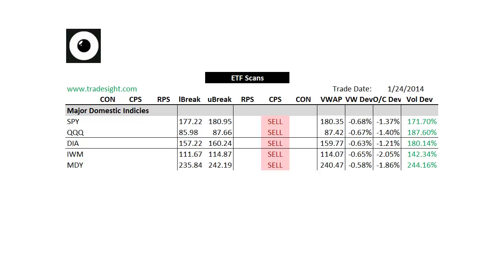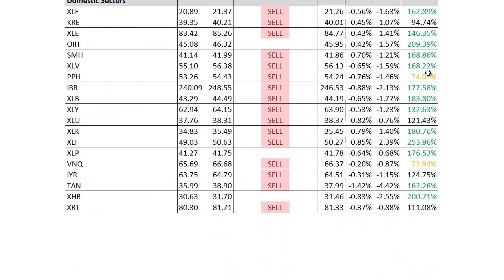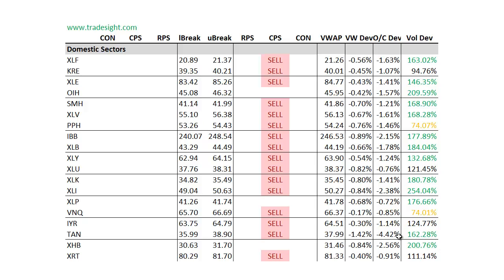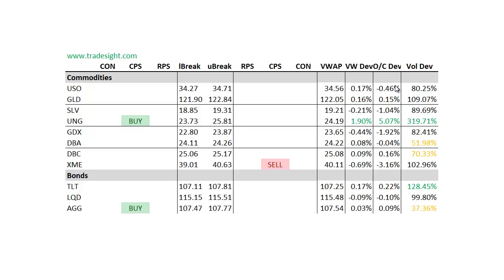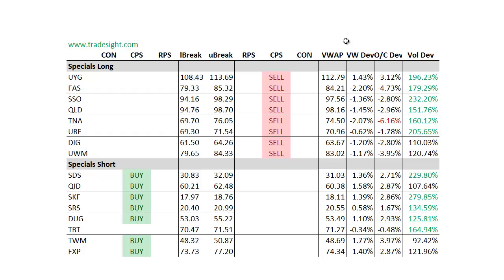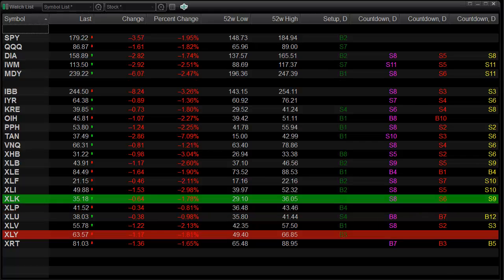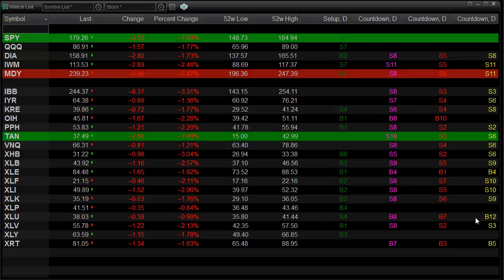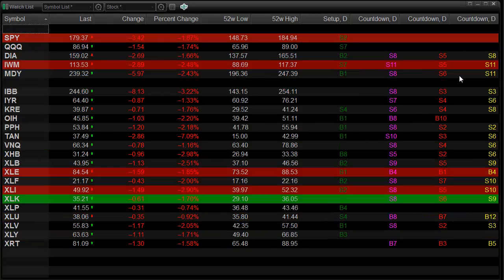ETF Trading: Market Leaders for 1-27-2014